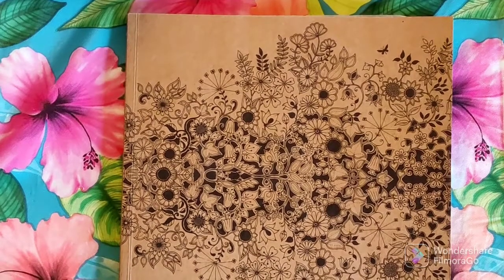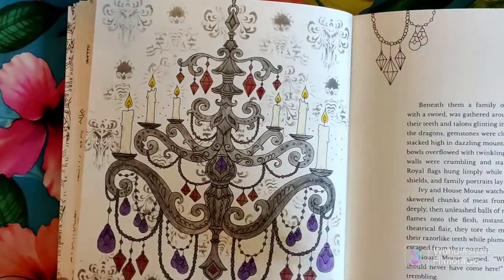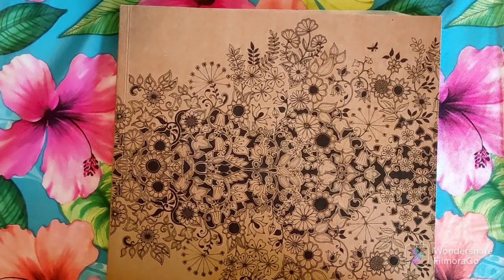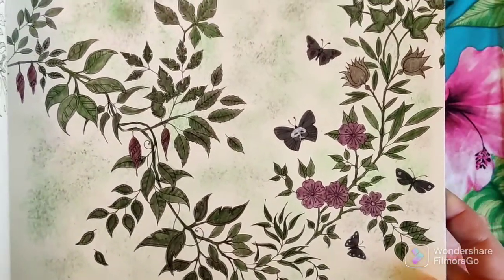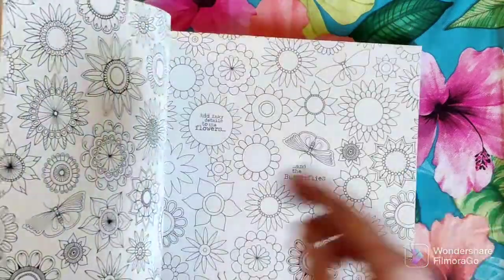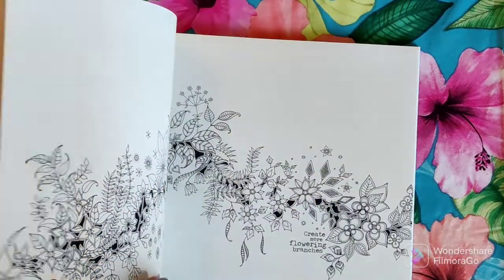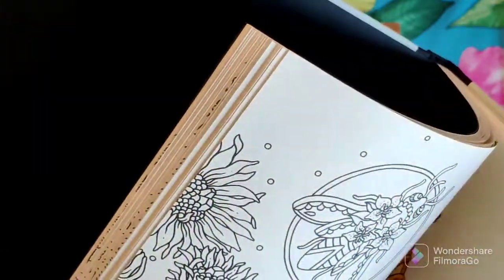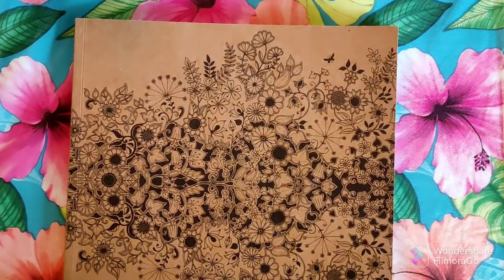Book project: Poison Secret Garden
I'm bringing back a past project and am so excited!

Channel mentioned:
Tammy Colors Too